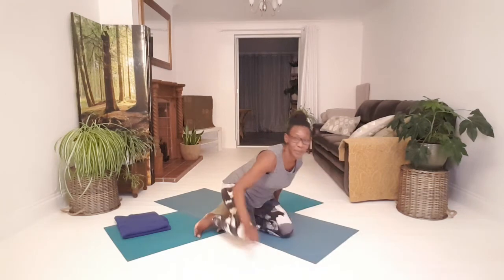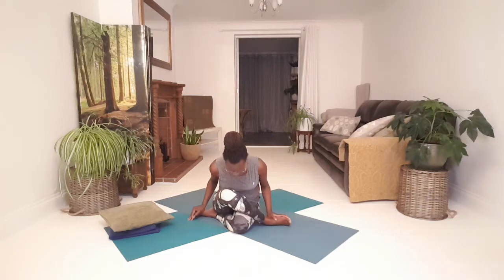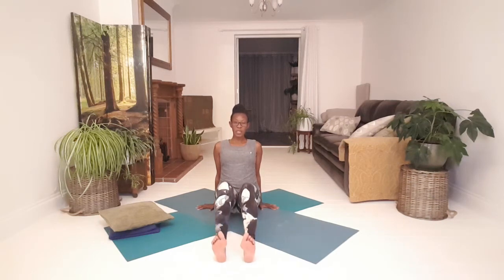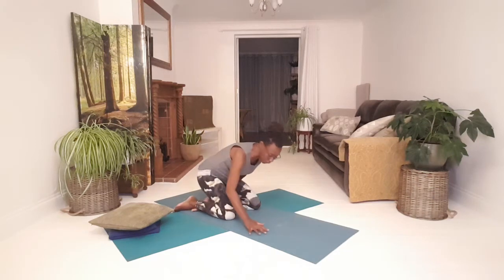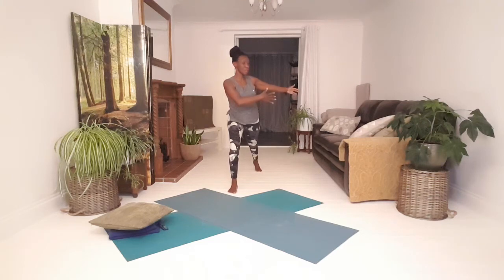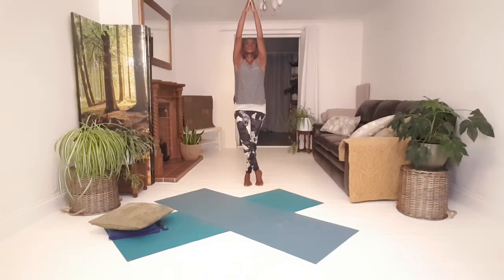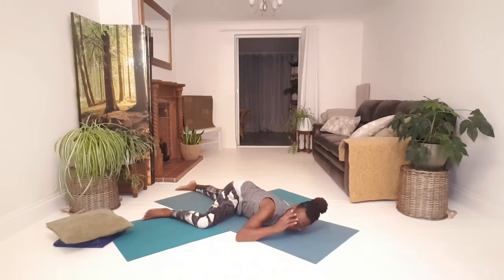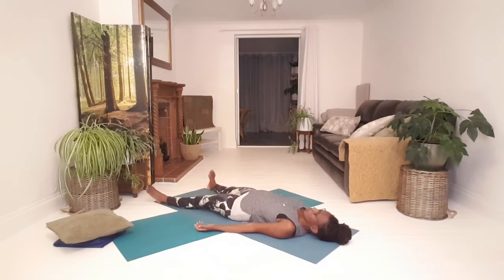Winter Yoga Practice - Yin and Yang Yoga - Flexibility, Strength, Balance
"Finding Your Heart"
Yin and Yang Yoga – Flexibility, Strength and Balance

Thank you for joining me for this yoga practice.  We will start with gentle yin yoga poses which are passively held for longer and help to improve flexibility through the body as well as slowly ease out any tension.  The second part of our practice of yang yoga poses is more dynamic in nature, with traditional Indian Hatha or Ashtanga based poses that help to build strength and stamina. We will also find harmony through practicing balancing poses and end with a calming relaxation and guided meditation.

In ancient Chinese philosophy, the concept of yin and yang represents opposites that are complementary and interconnected in the natural world (notice that one needs the other in order to exist) e.g. night and day, sun and moon, light and dark, hot and cold, strong and gentle, left and right, back and front, up and down, masculine and feminine, awake and resting.  Yin energy tends to be dark, still, resting and nourishing, whilst yang energy tends to be about light, movement and activity.  If you think about it, everything contains yin and yang, and somewhere in between is balance and harmony.

Throughout your practice, do only what feels comfortable for your body; if the yoga feels good, it's doing you good; find your harmony. Yoga, like any form of exercise, should be practiced on an empty stomach - it would be OK to have a snack such as a piece of fruit, at least one hour before your practice, and remember to keep hydrated by drinking water throughout the day to help keep your muscles supple and your mind alert. Once you start the yoga practice, remember you can choose to skip out any poses that aren’t right for your body, as well as pause the video to rest whenever you like.

Move slowly, breathe mindfully and smile. Breathing mindfully means breathing through the nose; feeling the breath against the nose; and keeping the breath peaceful, even, gentle and calm.

Music
Finding Your Heart by Tony Anderson
Karunesh Deep Calming Yoga Music by Buddhas Lounge

FILMED BY: Atim, Yoga teacher
Yoga Classes and Workshops, Yoga Kettering, Yoga Northamptonshire, Yoga UK

HEALTH &  WELLBEING
If you are unsure about any health issues, please ask a medical professional for advice before doing any yoga. You understand and agree that it is your responsibility to ask your doctor for advice if you have any concerns about your health or ability to participate in yoga. This video is not recommended during pregnancy.  Children must be supervised by a responsible adult. Namaste.